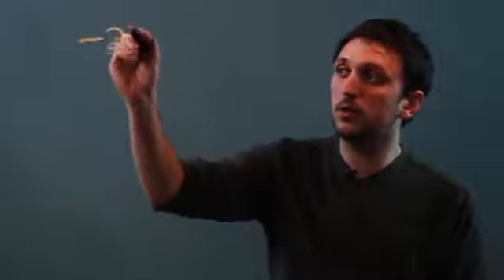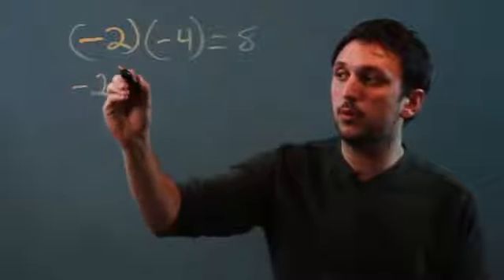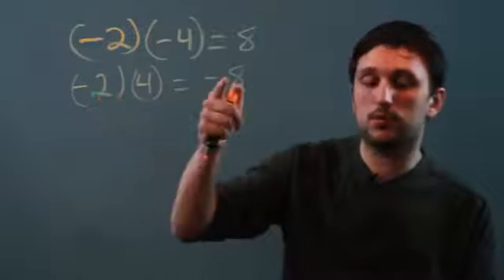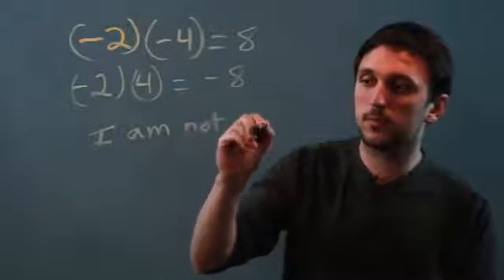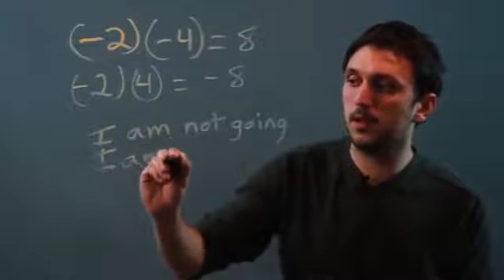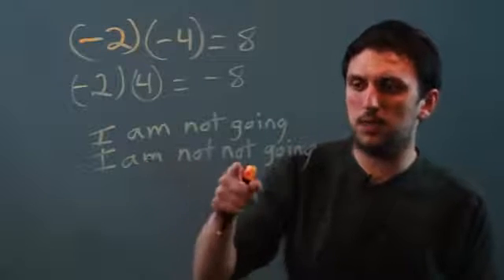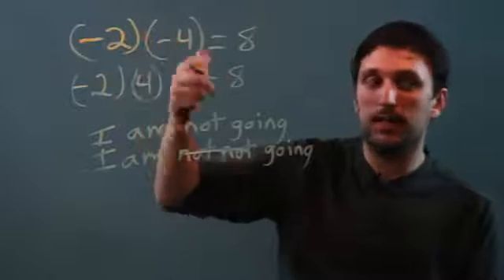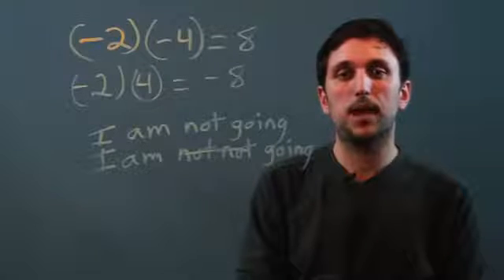Why Is the Product of Two Negative Numbers Positive?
Why Is the Product of Two Negative Numbers Positive?. Part of the series: Number Help. The product of two negative numbers is always positive. Learn about the product of two negative numbers and find out why its always positive with help from a high school math tutor in this free video clip.